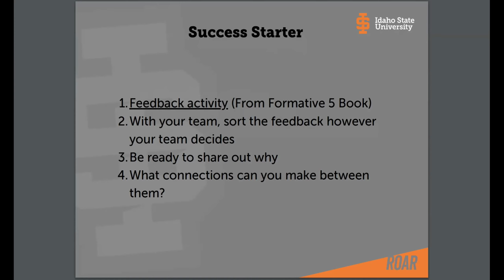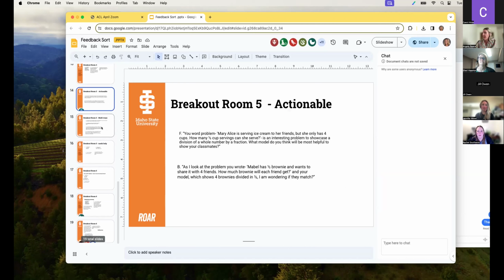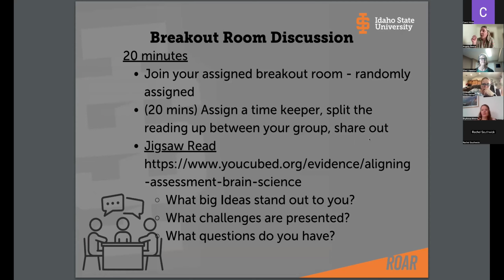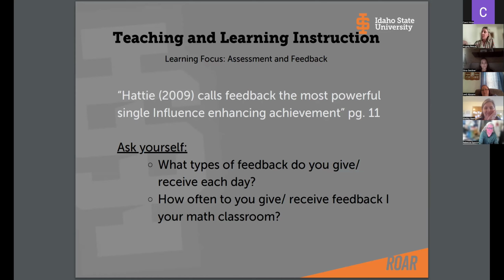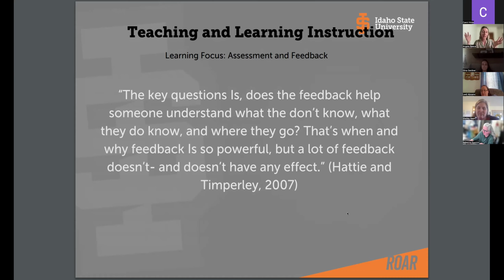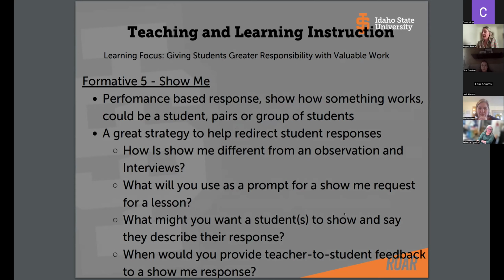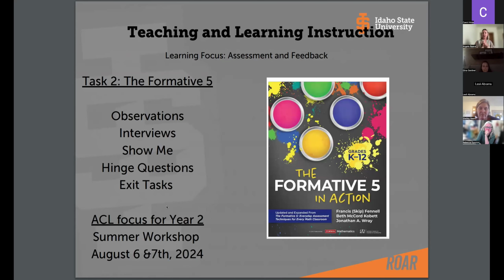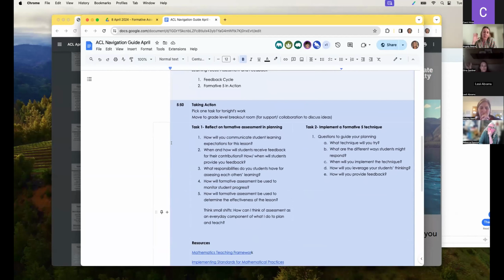ACL April Monthly Meeting